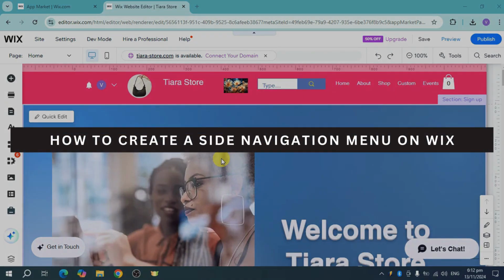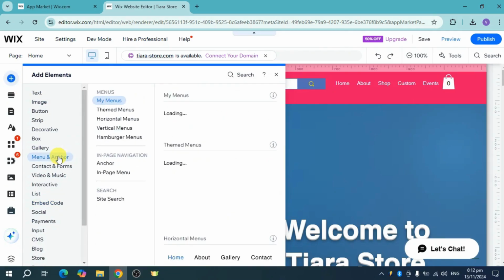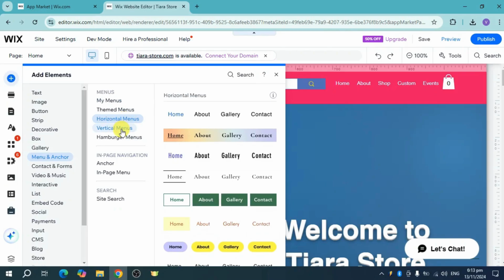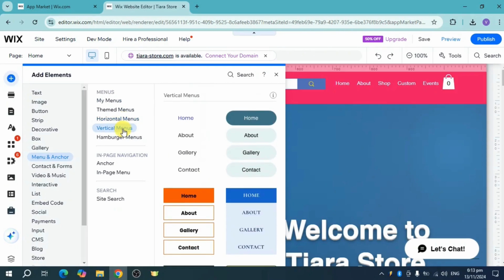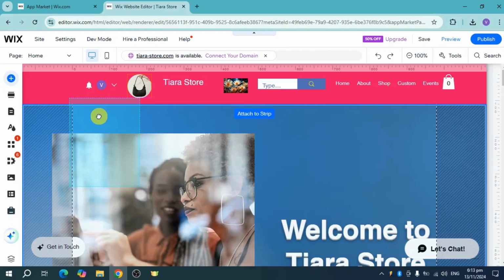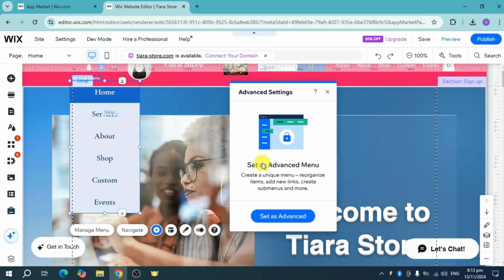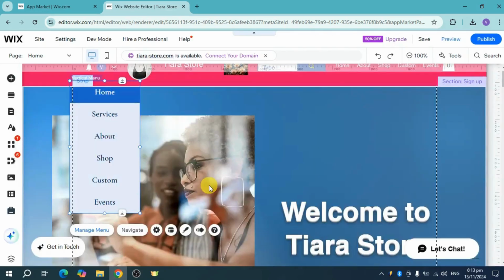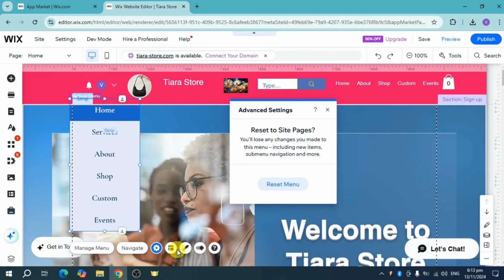How to Create a Side Navigation Menu on Wix | Wix Tutorial (2027)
Want a unique and user-friendly way to navigate your site? A side navigation menu is a great option for improving accessibility and aesthetics. This tutorial will guide you through creating a side navigation menu on Wix.

In this tutorial, you’ll learn:
How to add and configure a side menu in the Wix editor.
Step-by-step instructions for linking menu items to pages and sections.
Tips for styling the menu to align with your site’s branding.

Improve navigation—follow these steps to create a side navigation menu on Wix!

00:00:00 Introduction
00:00:10 Navigate a Horizontal Menu
00:00:20 How to Use Vertical Menu
00:00:30 Attach and Customize Elements
00:00:40 Create a Side Navigation Menu on Wix